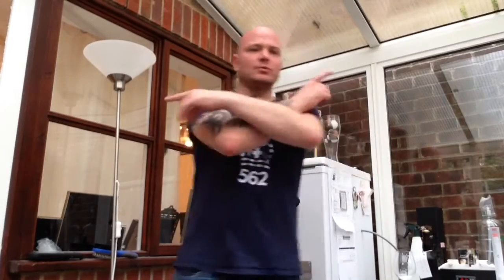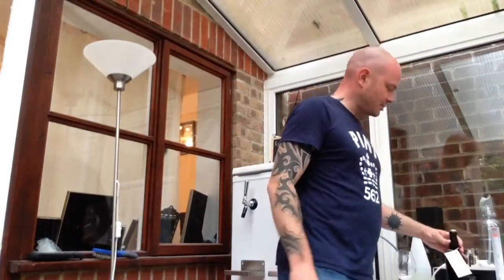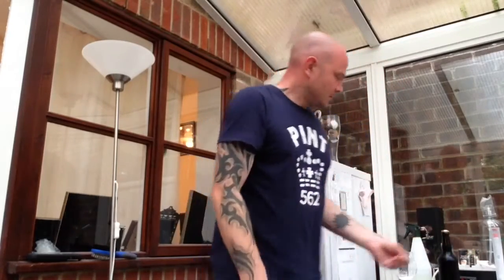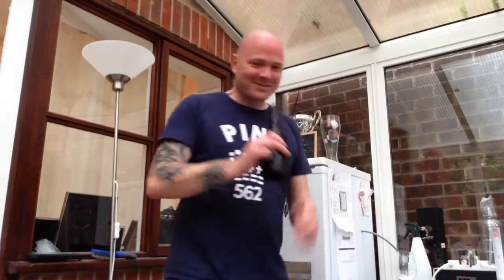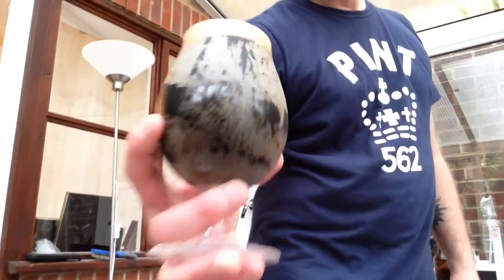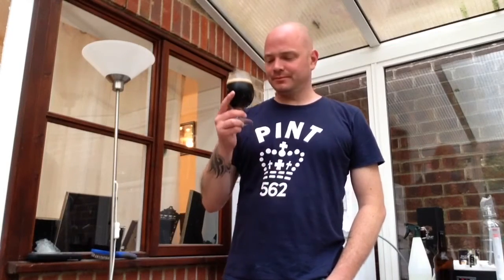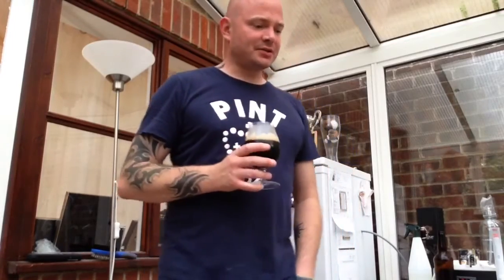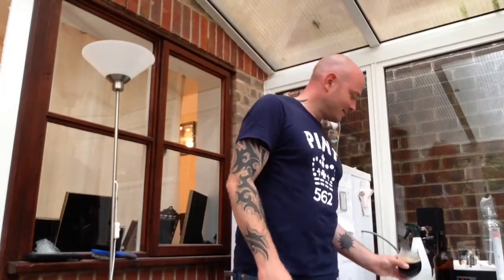Liquorice stout by Yorkshire homebrew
The last beer from a beer mail kindly sent to me from Yorkshire homebrew